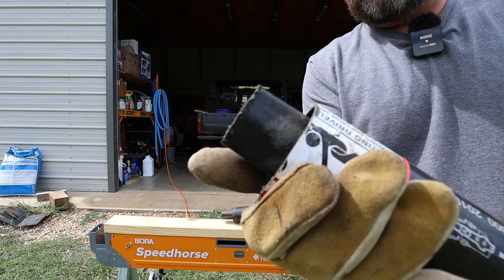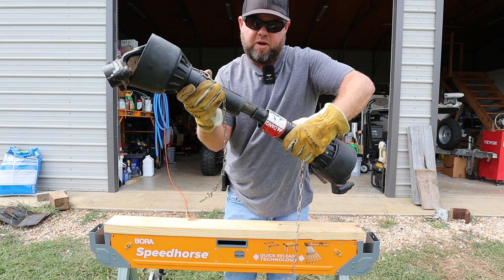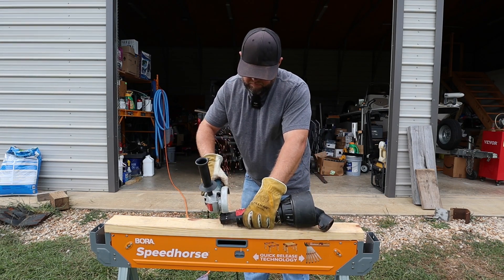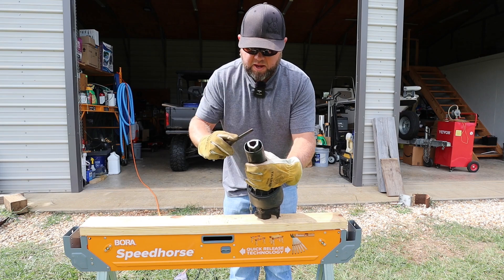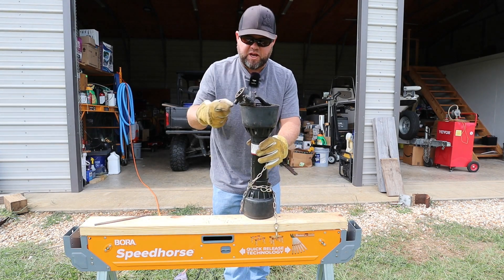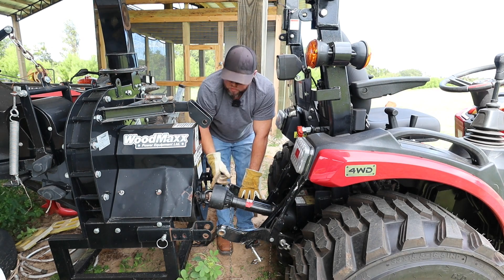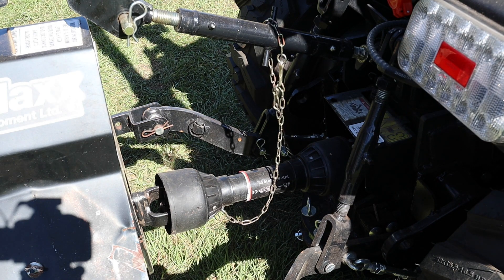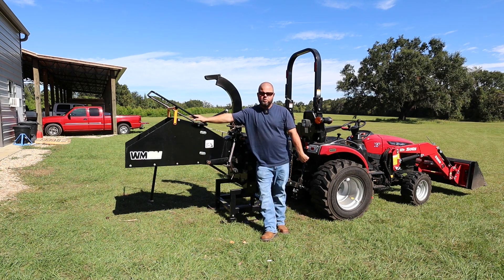How to cut a tractor PTO shaft!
Cutting a tractor PTO shaft is necessary to keep your tractor and equipment safe.

Our address